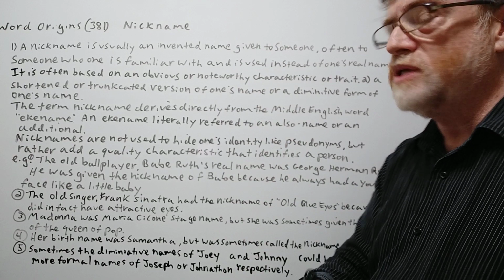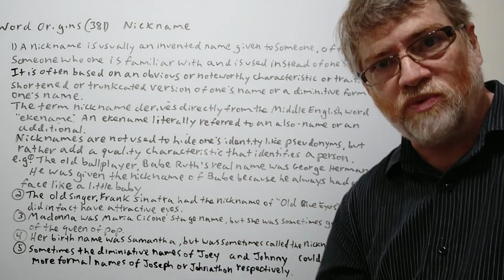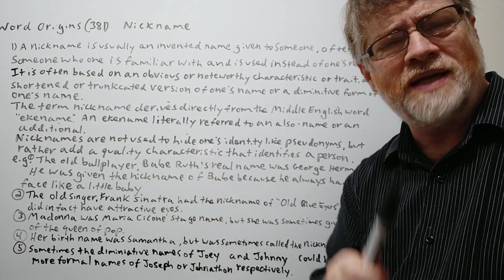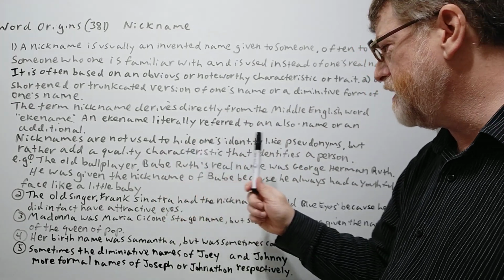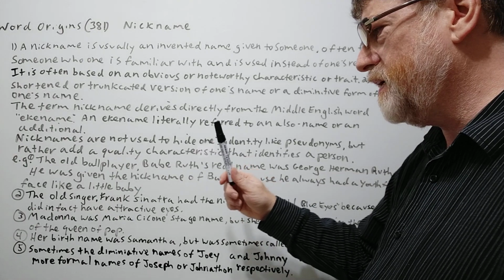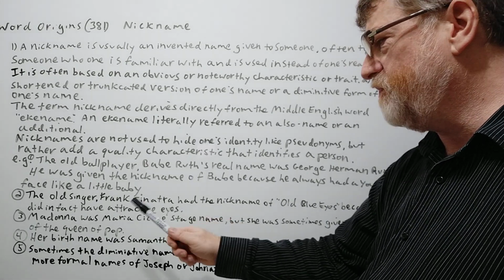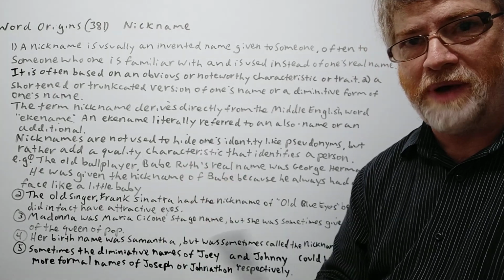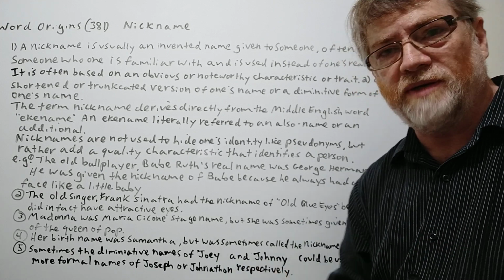English Tutor Nick P Word Origins (381) Nickname